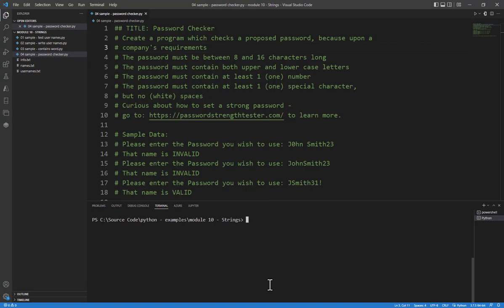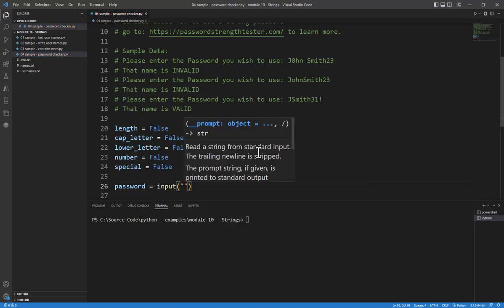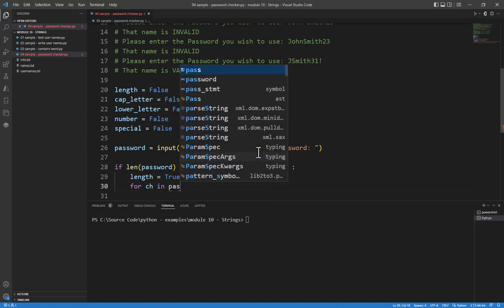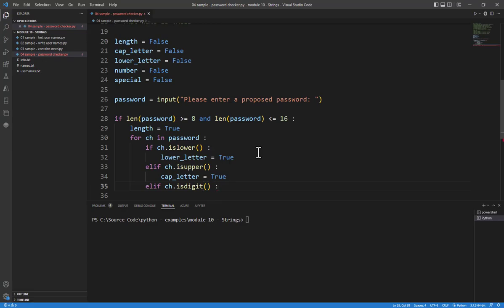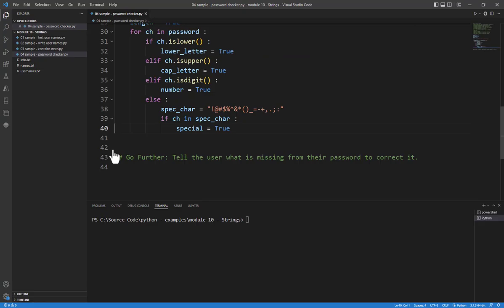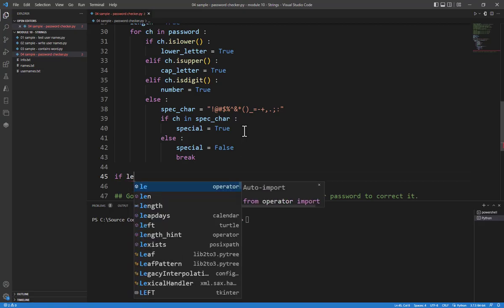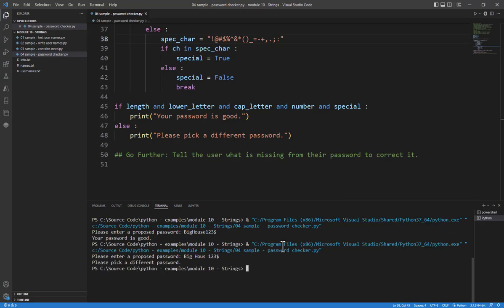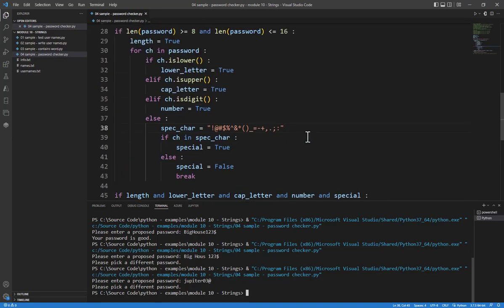Python Practice Programming Module 10-4 Checking Password Requirements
In this video, we look at how to go through a string and see if it meets an arbitrary password strength test. We look at the in keyword, as well as looping through characters in a string.